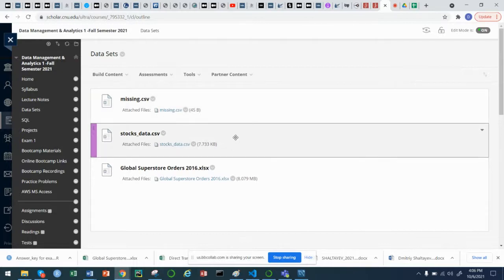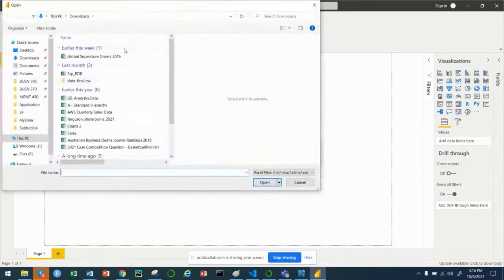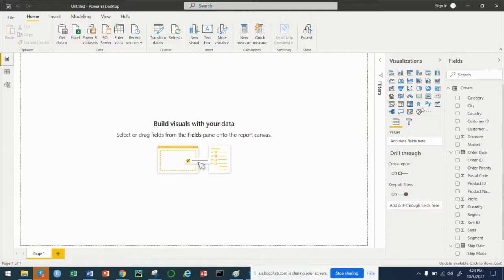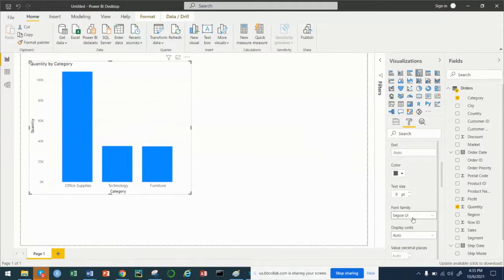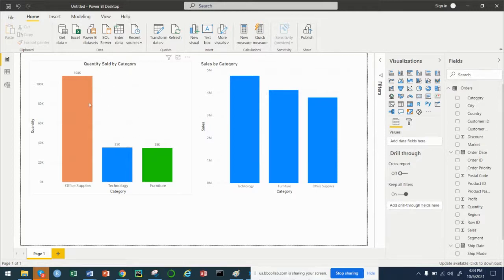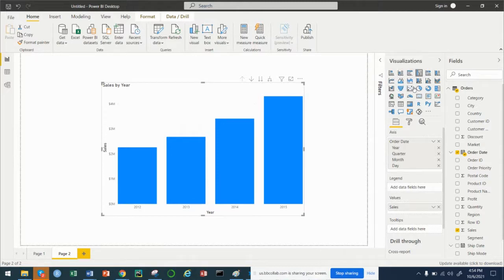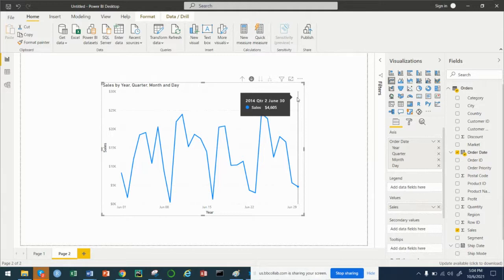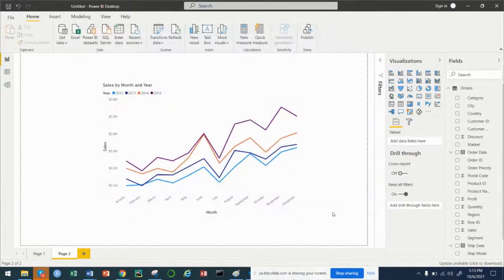Introduction to PowerBI, part 1